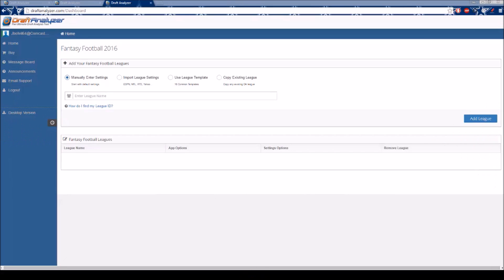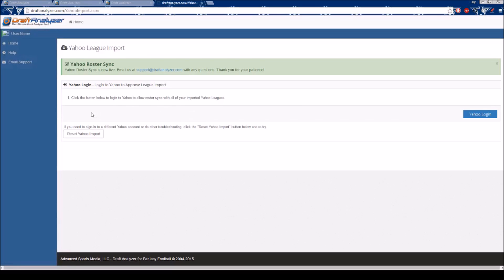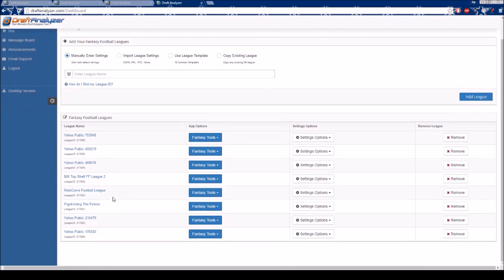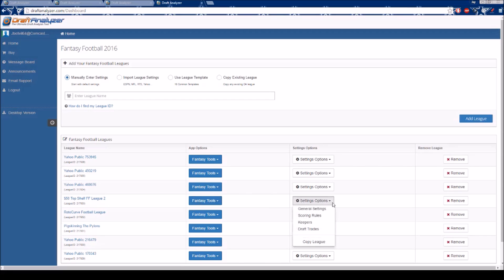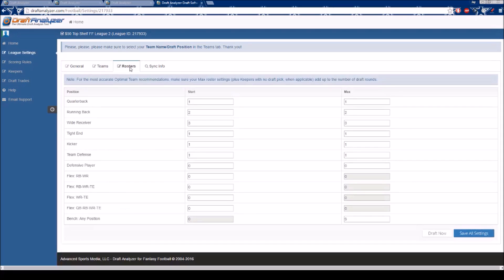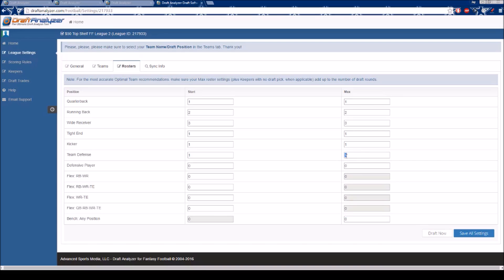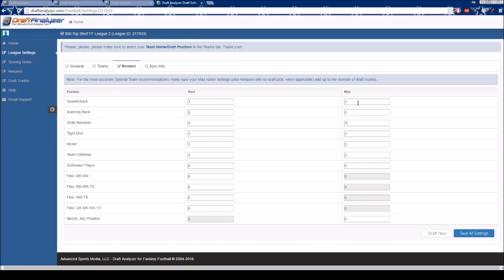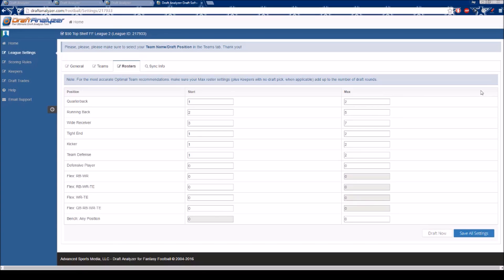Syncing your Yahoo Fantasy Football League with the Draft Analyzer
Import Yahoo Fantasy Football League Settings to the Draft Analyzer